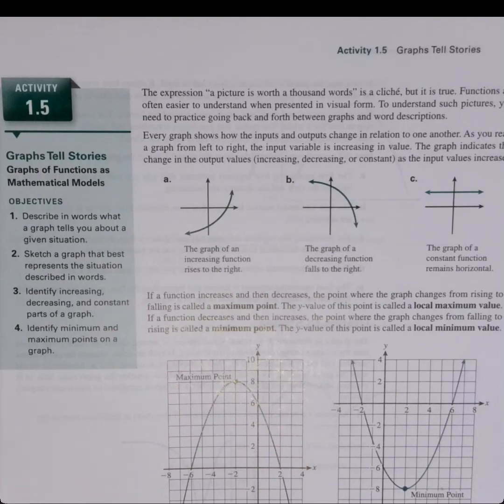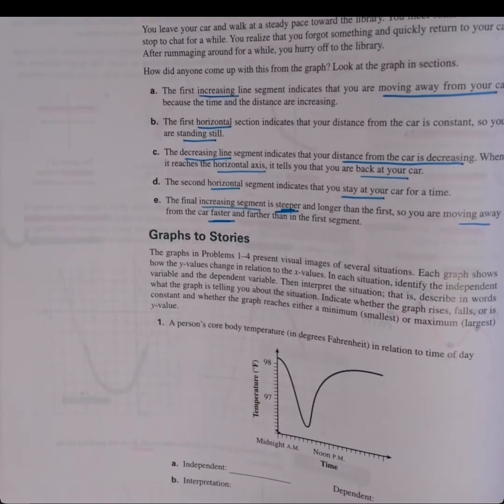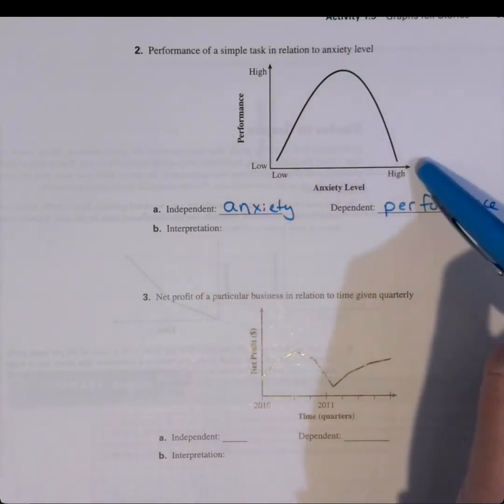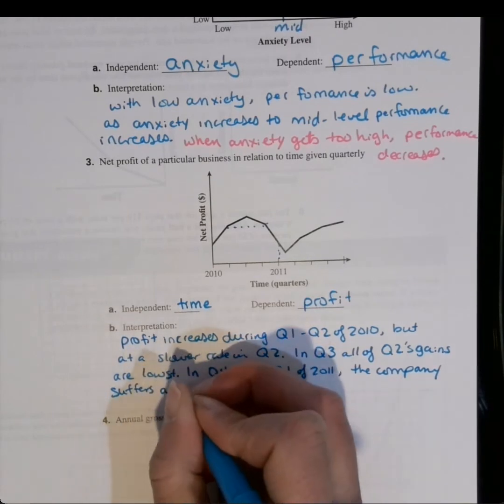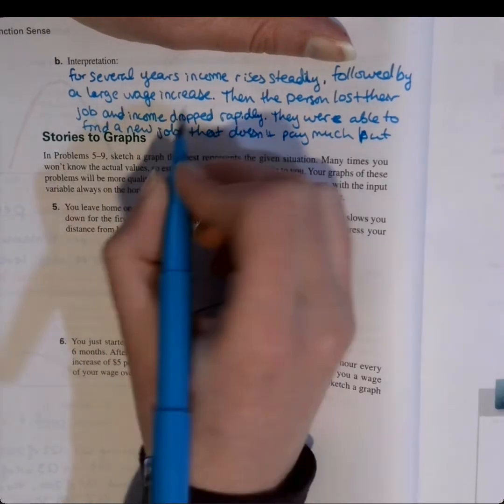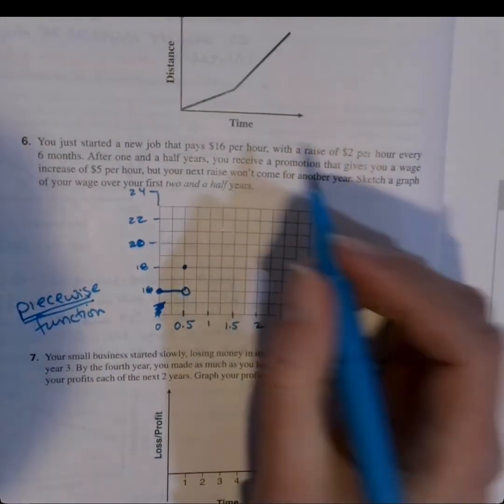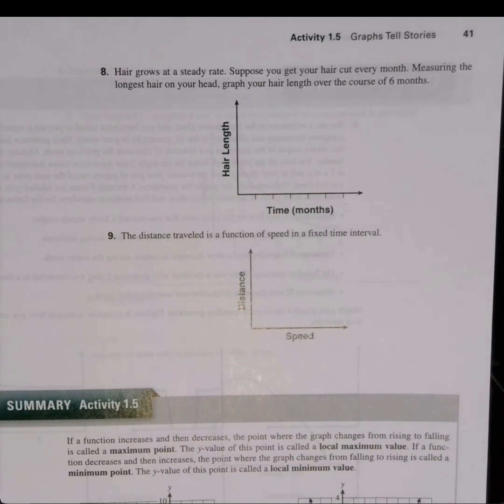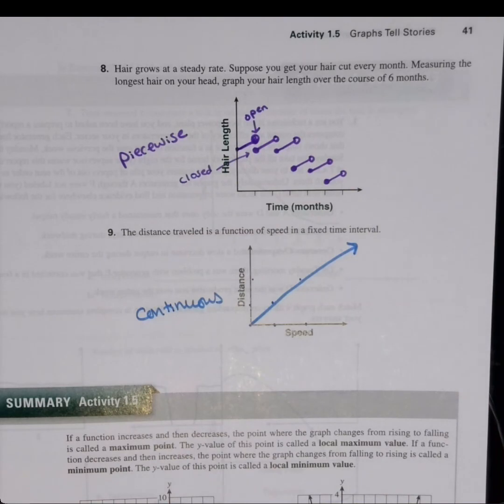MAT 131 Notes (MiA) - 1.5